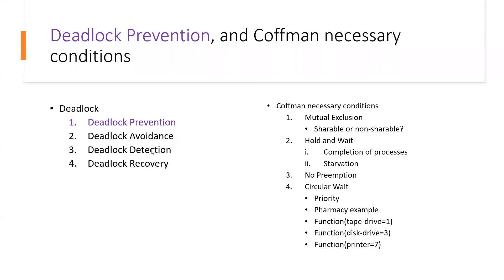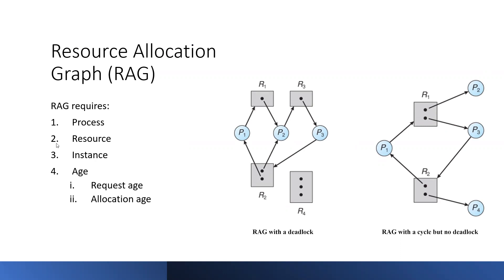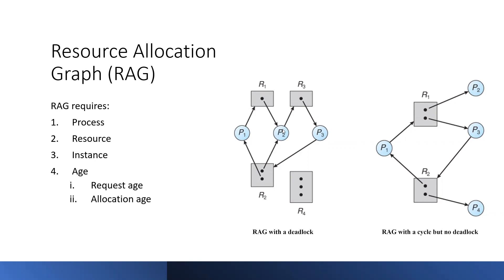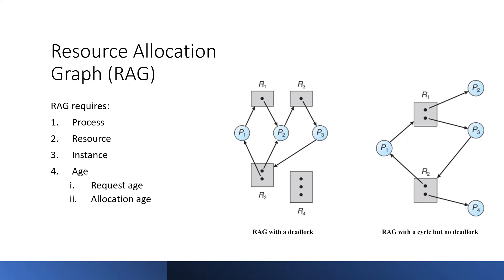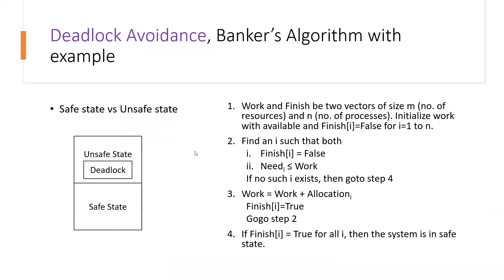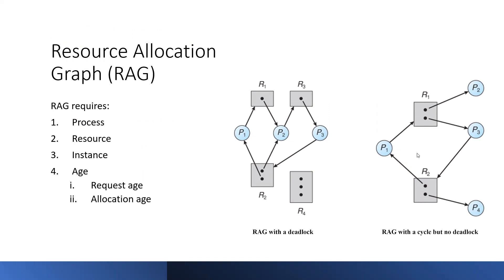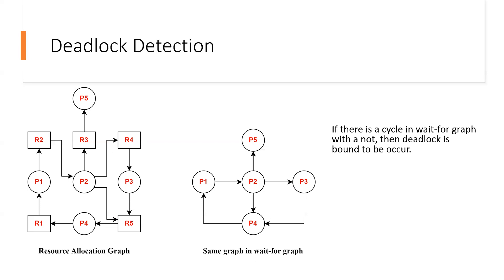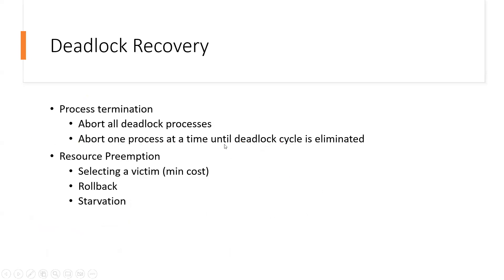Deadlock Detection in Operating Systems | Resource Allocation Graph | Wait-For Graph